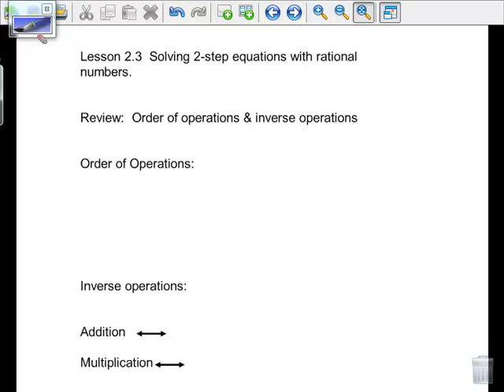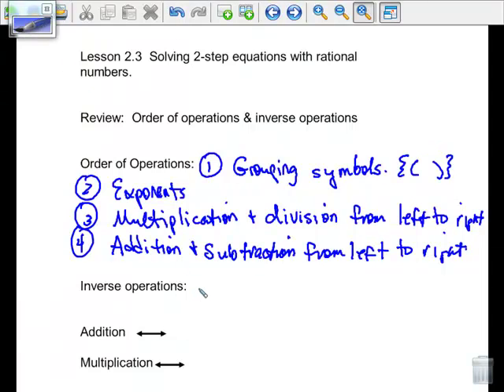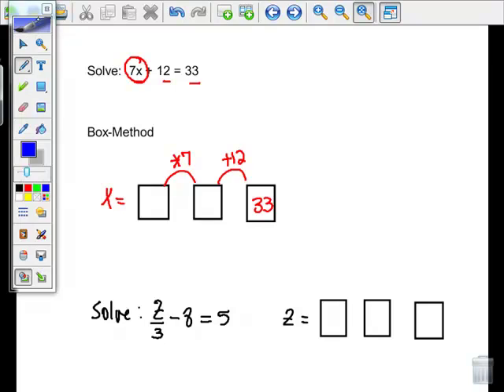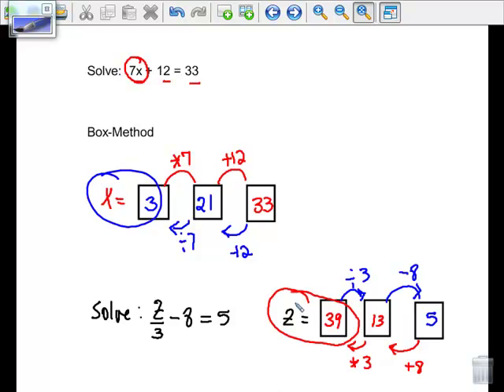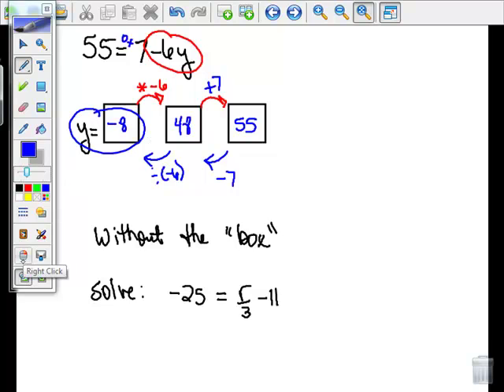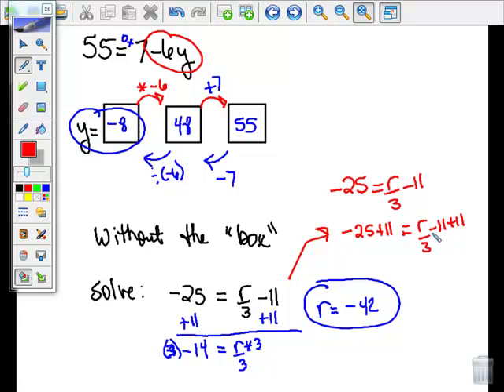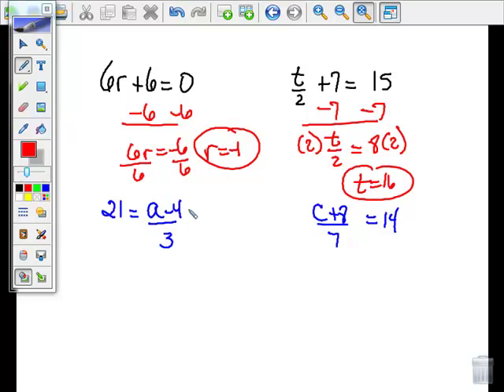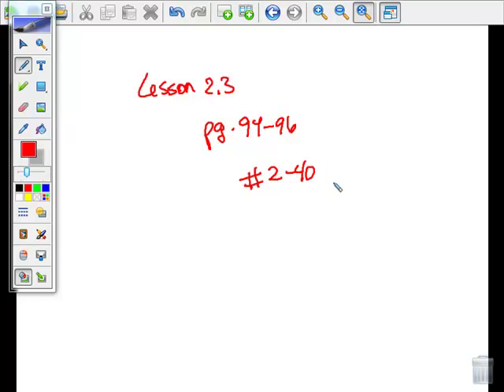Lesson 2 3 Algebra